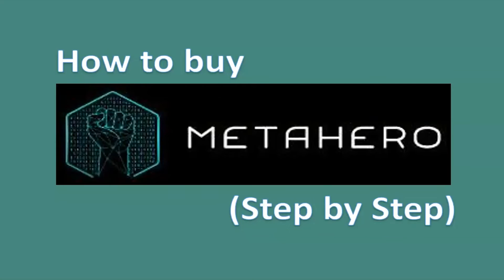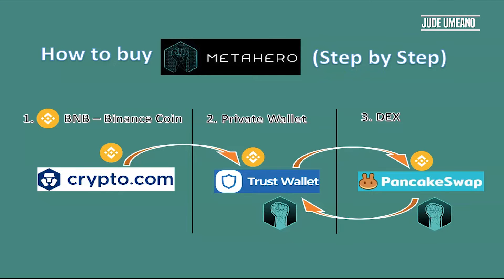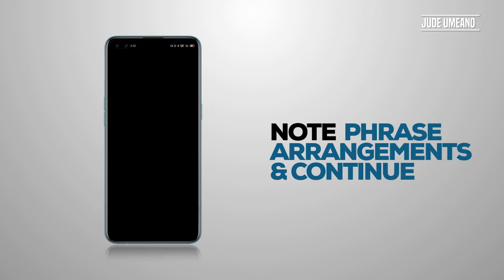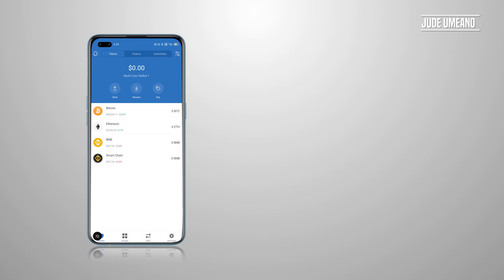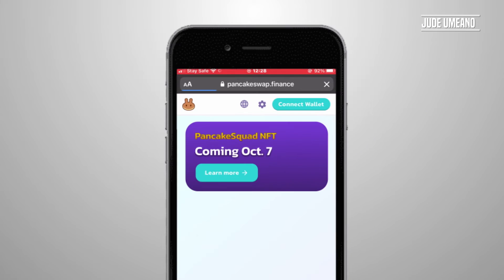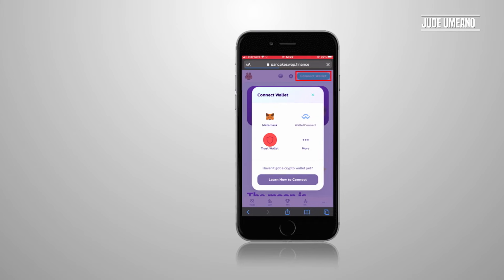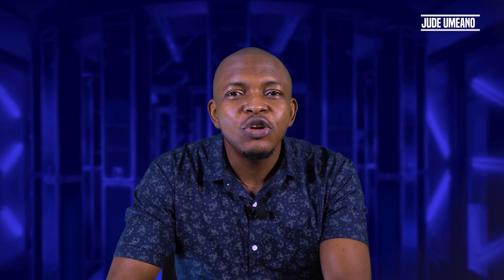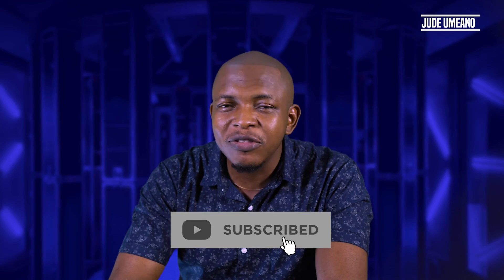How to Buy Metahero | Jude Umeano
In this video, i'm going to show you a brief tutorial on how to buy Metahero directly from your trust wallet in both Ios and Android devices.

Invitation code: Judeumeano

👉🏼 BEE Network Inviter code: Judeumeano